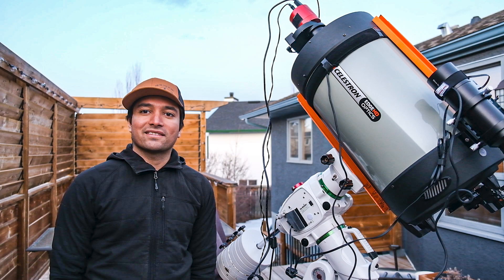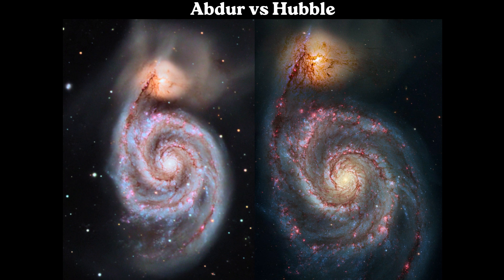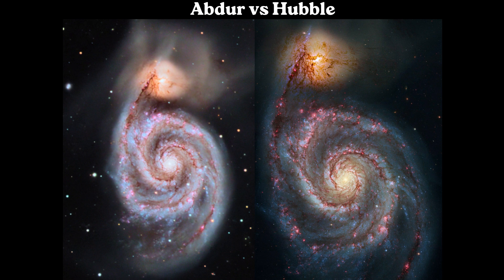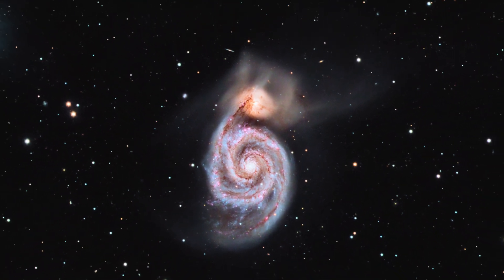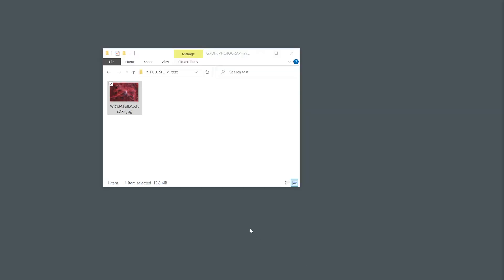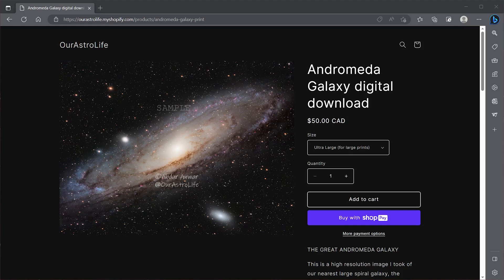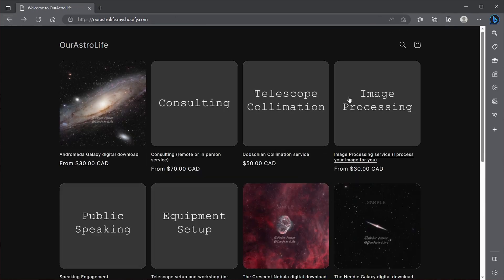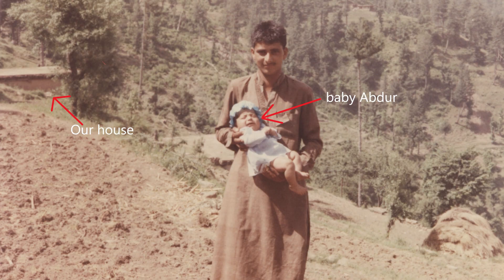Celestron C11 EdgeHD hyperstar vs Hubble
Can an amateur astrophotographer beat the $8 Billion Hubble Space Telescope at anything? I spent 25 hours imaging the Whirlpool galaxy from my backyard to find out. The results will surprise you. I also talk about my new Shopify store where you can buy a digital file of my work for printing and about my journey from a small village in Northern Pakistan to becoming an accomplished astrophotographer.

Note: I mentioned the price of my setup as $3500 USD in the video. I buy most of my equipment used and often wait many years until I see a phenomenal deal. So that was what I paid, not retail price. Retail price would be higher and retail prices for some of the equipment have gone up over 200% in the last few years. That said, I can get a VERY similar picture with $3500 USD of new equipment at retail prices today. In fact, I did get a very similar image with my old 8" reflector which was about $500 USD retail for the tube (compared to $4400 USD that the C11 EdgeHD costs at retail price now) so dedication, experience, and lots of exposure time are MUCH more important than what equipment you use (within reason as you won't get an image like this with an 80mm refractor).

Visual Observing and Accessories:
OCAL Telescope Collimator
Flocking Paper (Self adhesive)